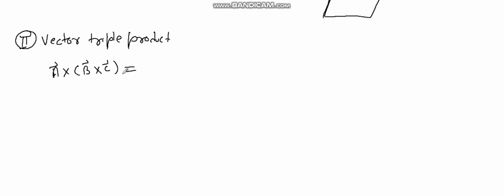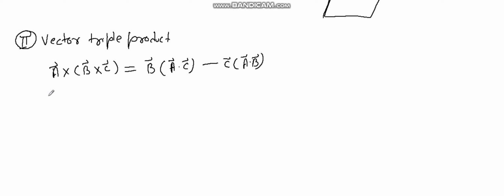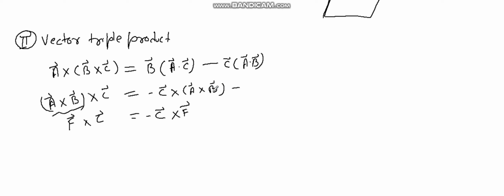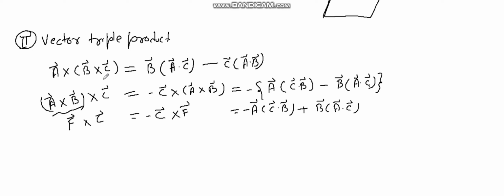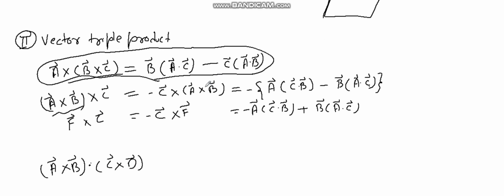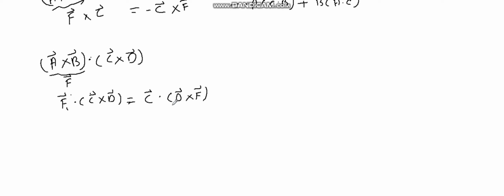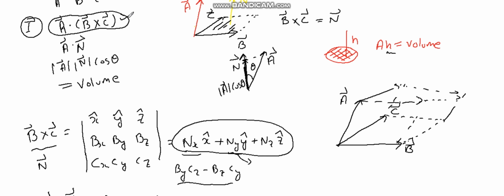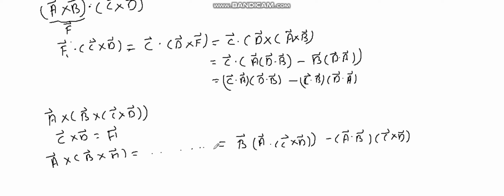Electrodynamics 2.1.2c ||Triple product ||||Vector analysis||Mathematics